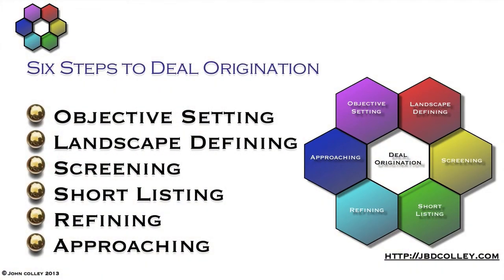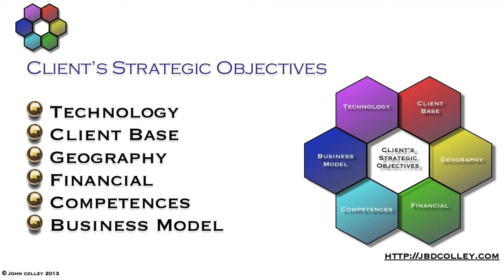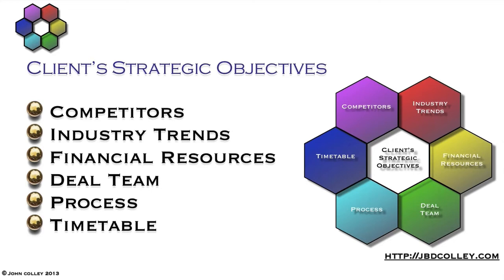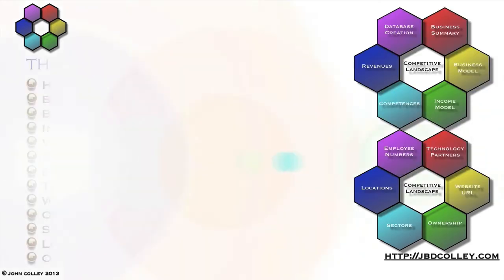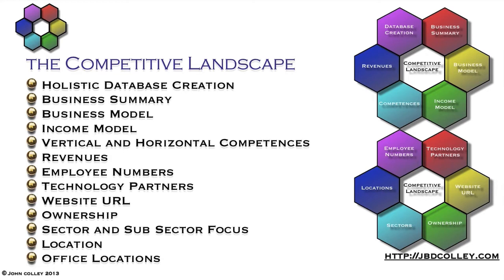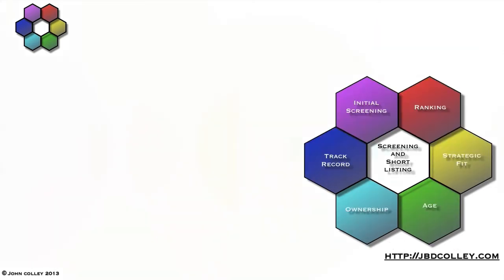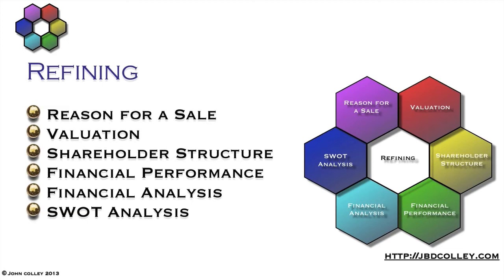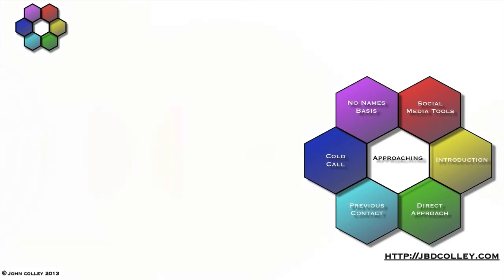Mergers and Acquisitions Explained: M&A Deal Origination Secrets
Planning your investment banking career? Get the free IB Skills Roadmap — 30+ years of M&A experience distilled into one essential guide.

Take my Udemy Course: Mergers & Acquisitions - M&A, Valuation & Selling a Company

Learn about the art and science of deal origination in mergers and acquisitions in this informative video. Whether you're new to M&A or a seasoned pro, this video will provide valuable insights into the process of buyside M&A and deal origination.

Mergers and Acquisitions: Deal Origination Buyside M&A An Art or a Science
Mergers and Acquisitions | Investment Banking

❤ Are you ready for my Mergers and Acquisitions Course?
❤ Mergers & Acquisitions - M&A, Valuation & Selling a Company